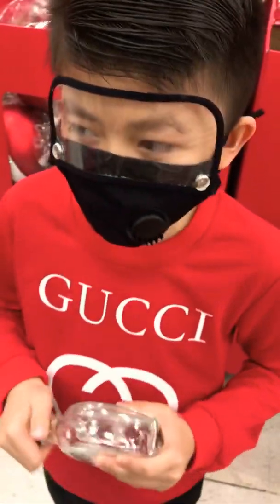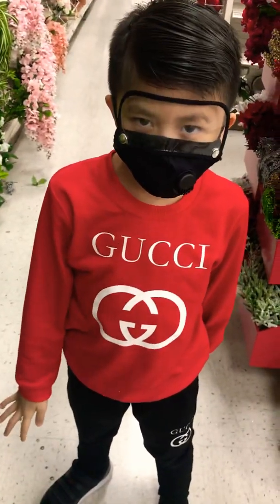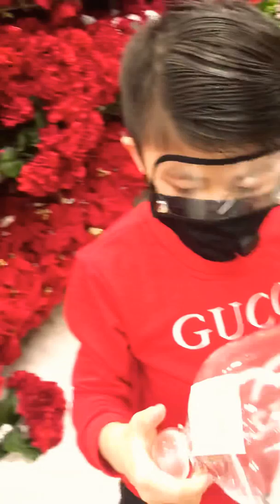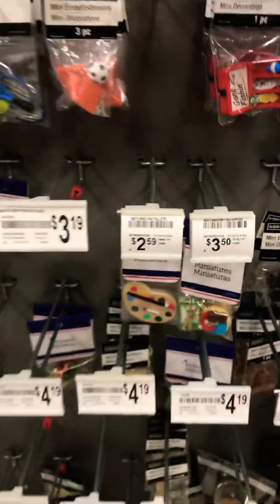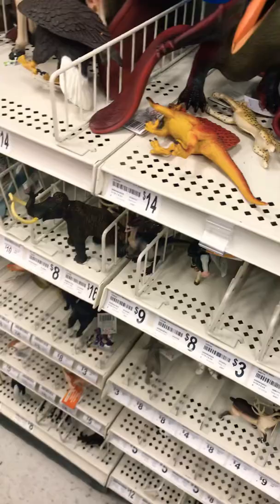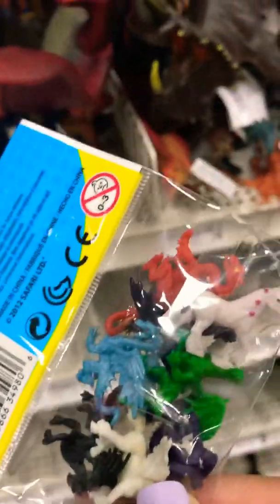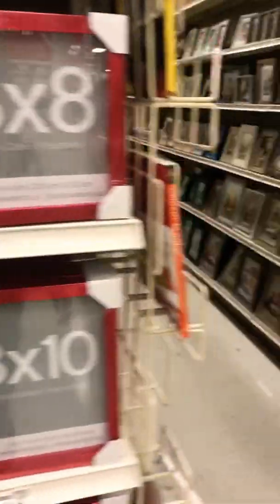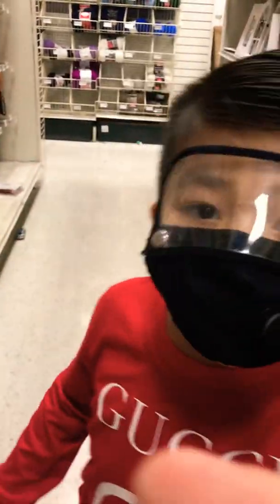Michael’s Craft store in Las Vegas